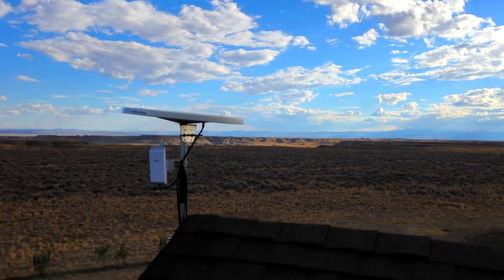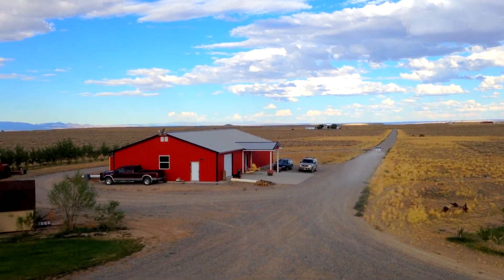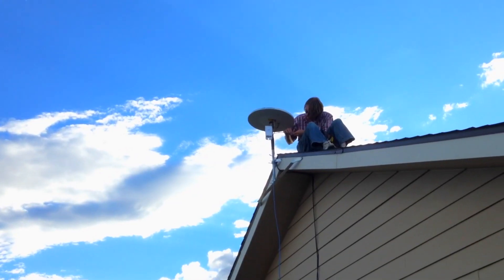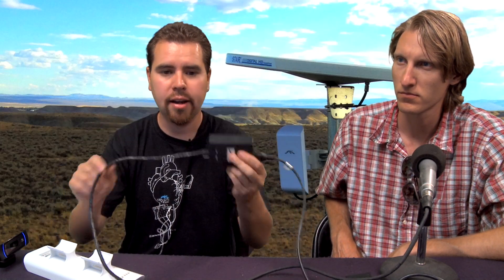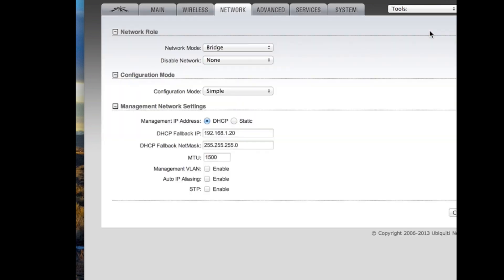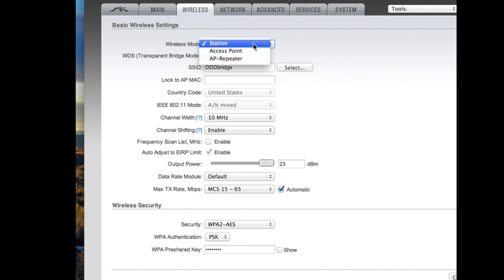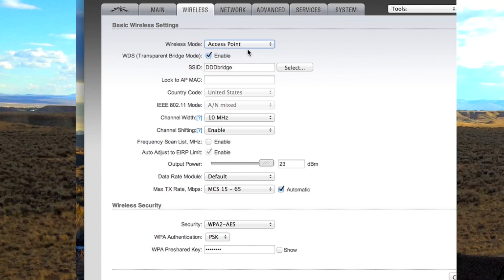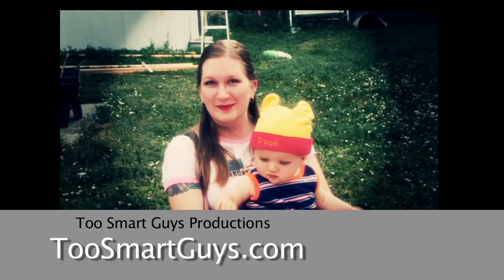Setting up a Wireless Bridge - 5 mile wireless ethernet cable part 1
Pox, Yakko and Couchguy show you how to setup create a long range wireless bridge using low cost Ubiquiti Nanostations